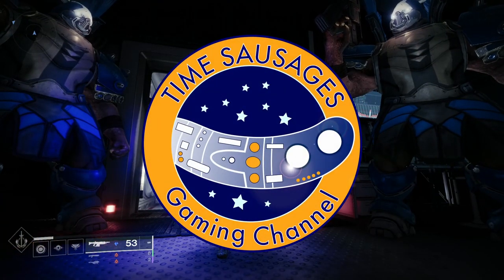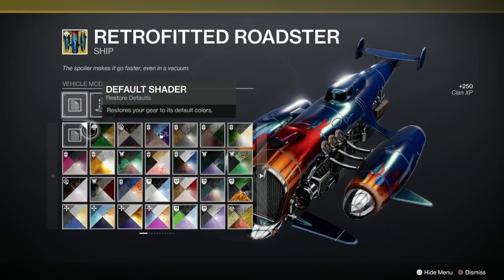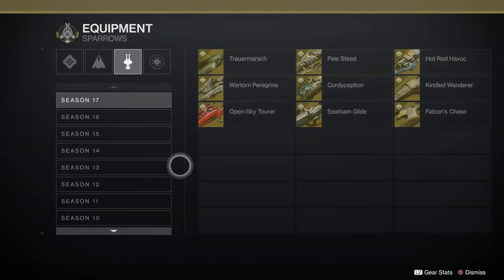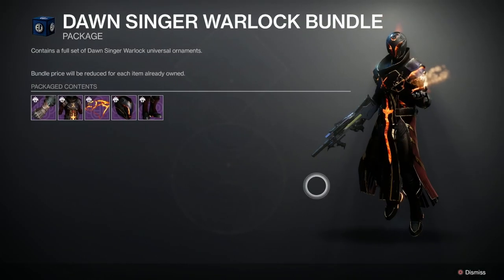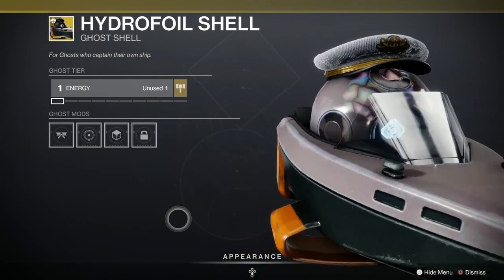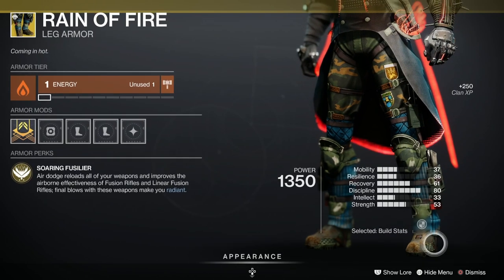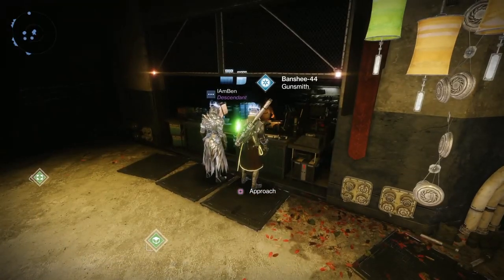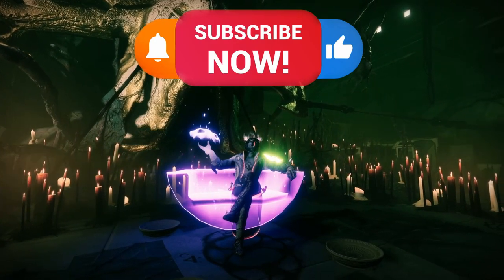Destiny 2 - Every New Ship, Sparrow and Ghost! New Exotics! Solar 3.0 BIG TIP! See Banshee Today!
Season of the Haunted is here and there is so much new stuff to look at. So in this reset special - I'll be looking at all the new ghost, ships and sparrows in the new season.

We'll also take a look at Eververse and see what we have this week.

We'll check out the 3 new Exotics and what they do.

I've got an important tip about Solar 3.0 and we'll have a look at something special Banshee has for us too

Timestamps -

0:00 - A look at Every New Ghost Shell, Ship and Sparrow in Season 17

7:18 - First weekly Eververse Reset

11:18 - New Season Exotics

13:41 - Important Solar 3.0 tip!

15:49 - See Banshee Today!